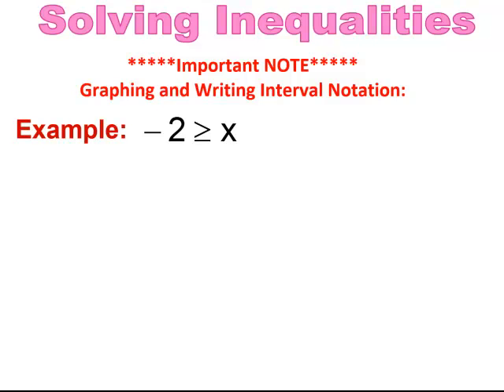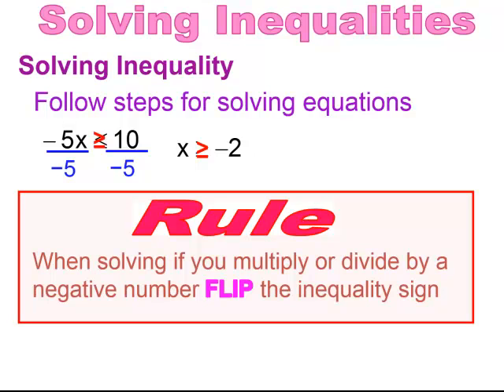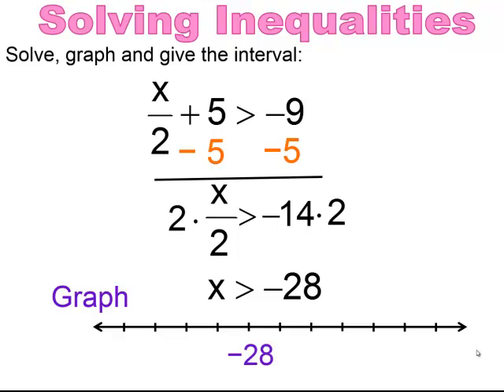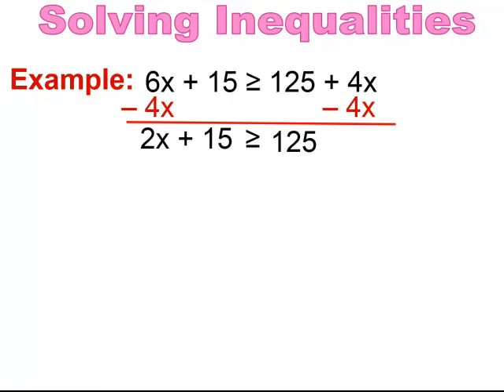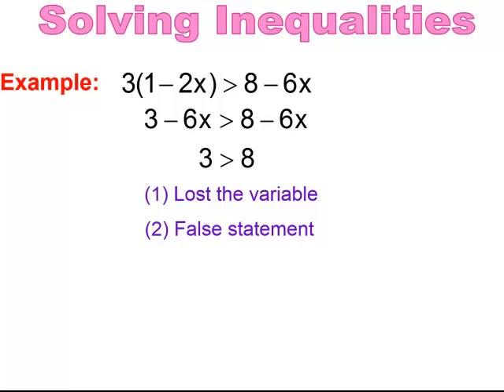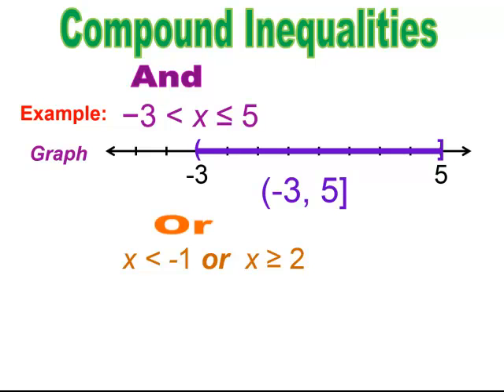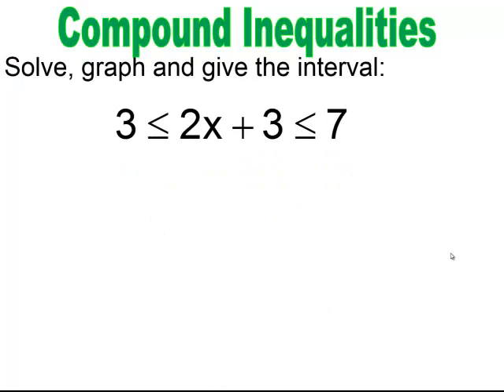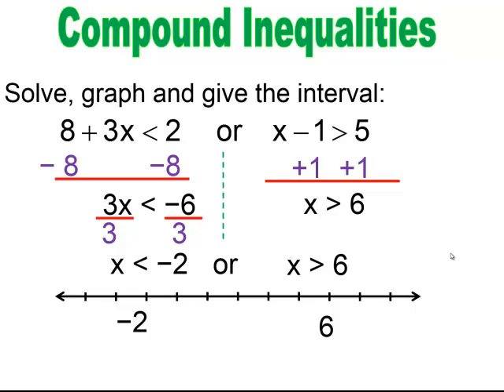Intermediate Algebra - Lesson 7 - Inequalities & Compound Inequalities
Inequalities & Compound Inequalities